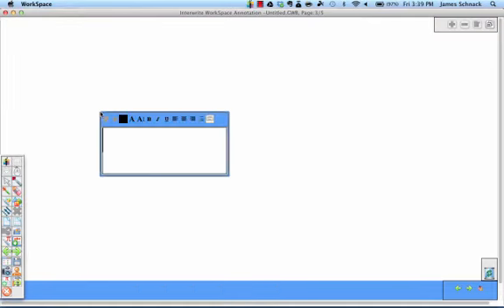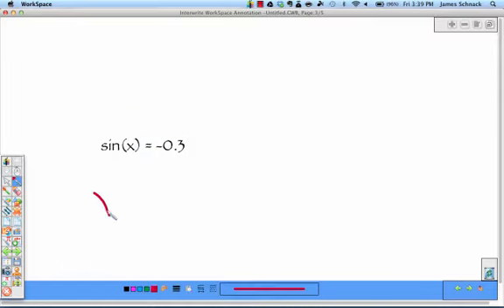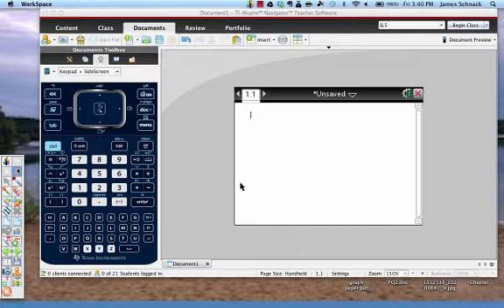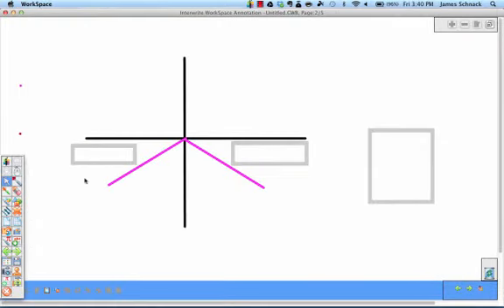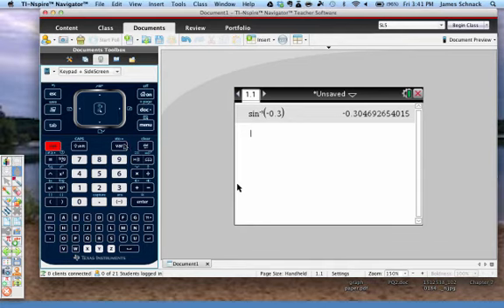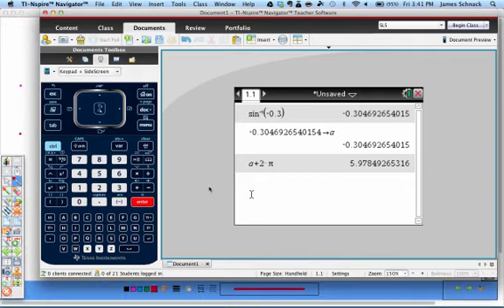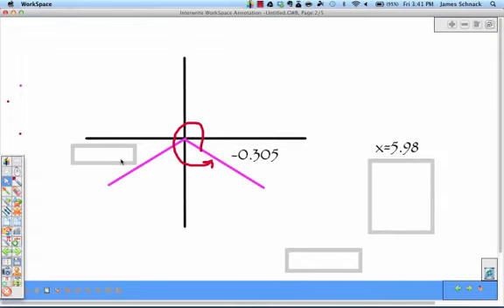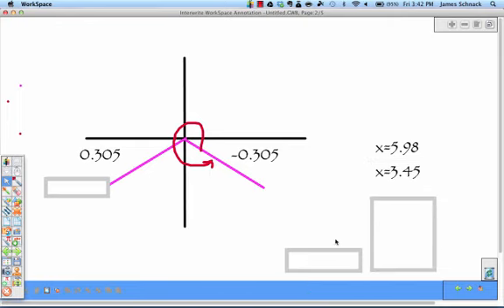solving trigonometric equations 1.5